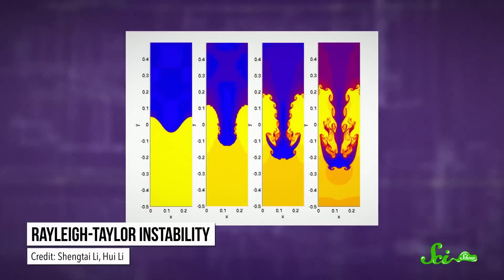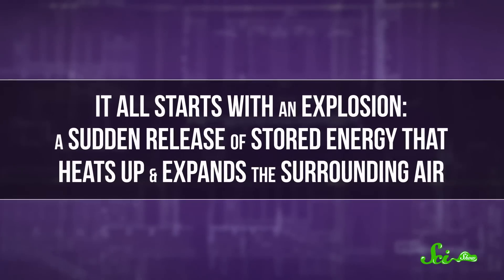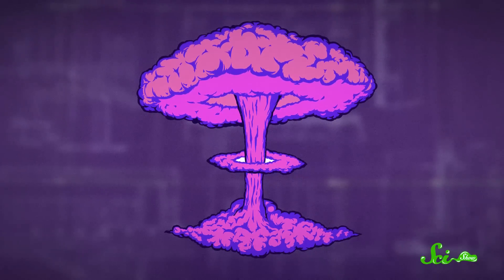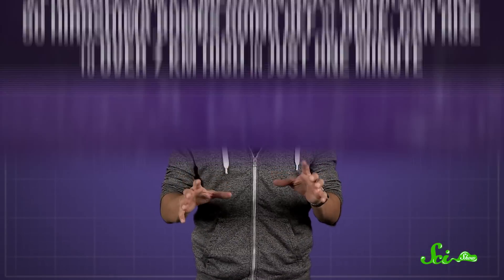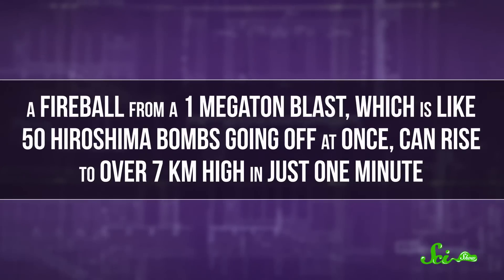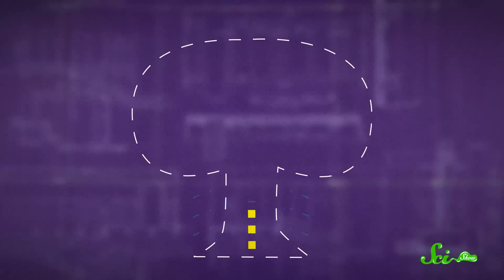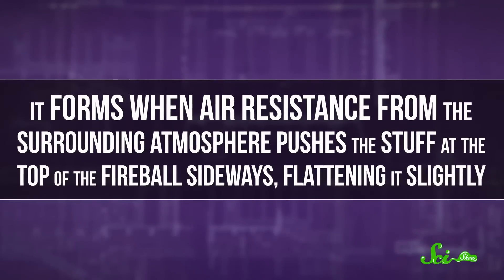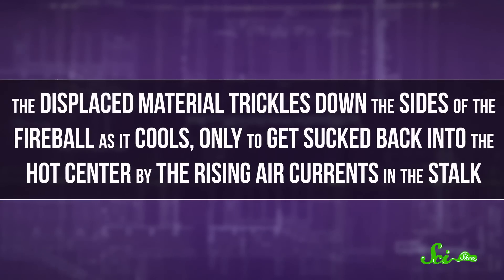Why Do Nuclear Bombs Make Mushroom Clouds?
If you’ve ever put your feet up on a warm summer’s day and played “spot the shape in the cloud,” you might’ve seen a kangaroo, a guy preparing to facepalm, maybe a mushroom... On second thought, hopefully not that last one.